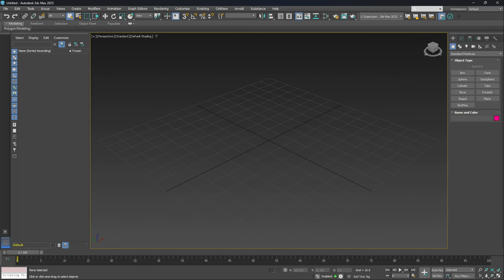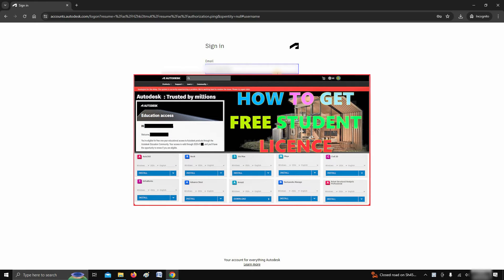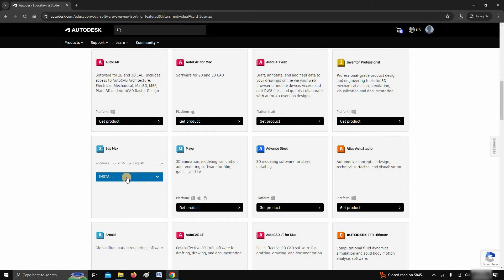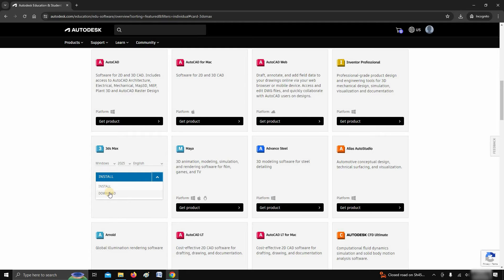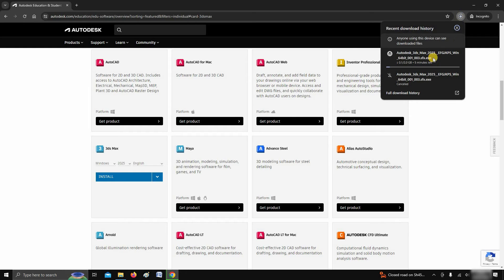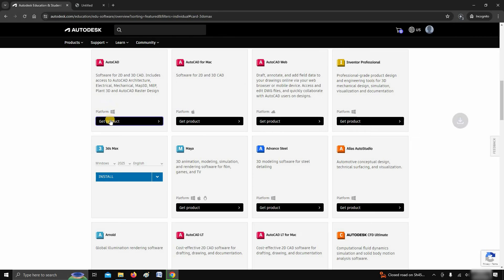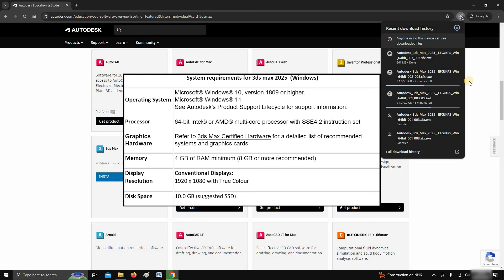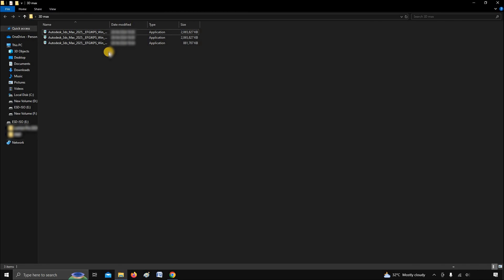Download 3ds Max 2025 | Student Download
Looking to get your hands on the latest version of 3ds Max? Look no further. In this video, I'll guide you step-by-step on how to download 3ds Max 2025 the industry-leading software for 3D design. Whether you're an architect, engineer, or designer, this powerful tool will revolutionize your workflow and help bring your ideas to life. Don't miss out on this opportunity to enhance your skills and stay ahead of the competition. Watch now and start creating amazing designs with 3DS Max 2025.